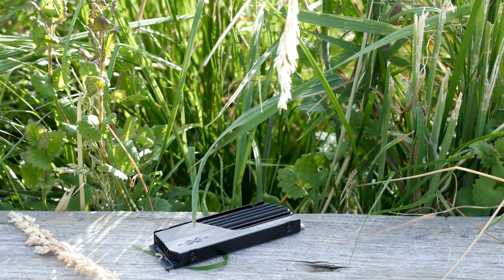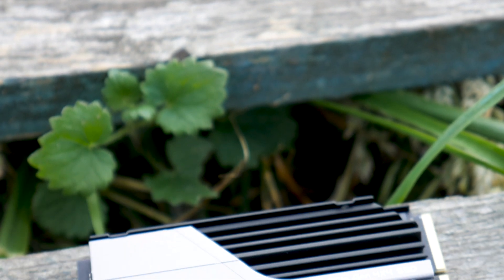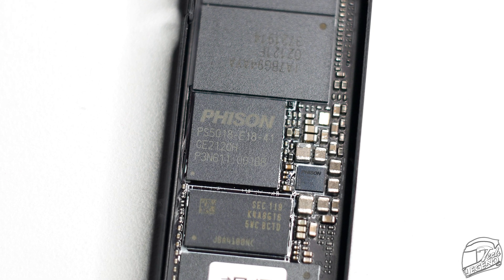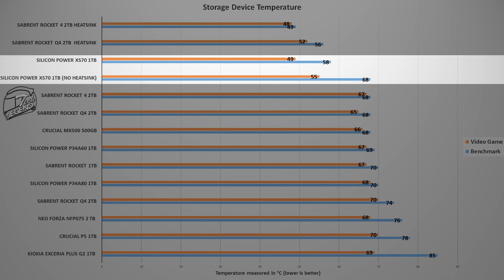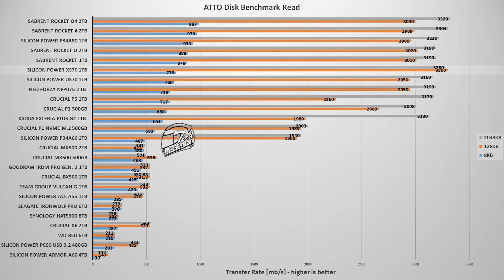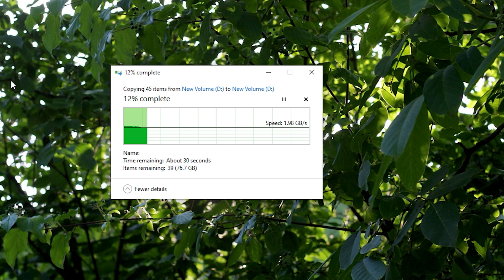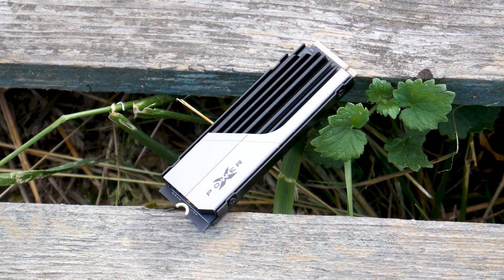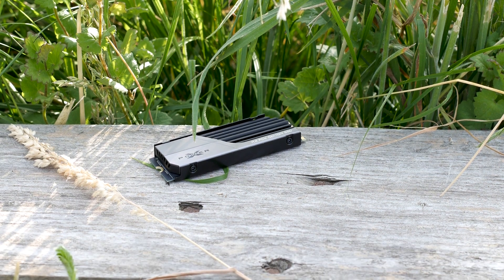Silicon Power XS70 1TB - PCIe 4.0 M.2 SSD Review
Support us!

TIMESTAMPS for video:

0:00 start;
0:43 Main Features;
1:12 Price;
1:33 Design;
2:01 Internal construction;
3:07 Heatsink & Temperature;
3.52 (CDM 8) PCie 3.0 vs. PCie 4.0 Performance;
3:35 Crystal Disk Mark Test;
4:53 ATTO Disk Benchmark Test;
5:24 Video Game Level Load Test;
5:46 File Copy Test & Performance;
6:30 Conclusion;